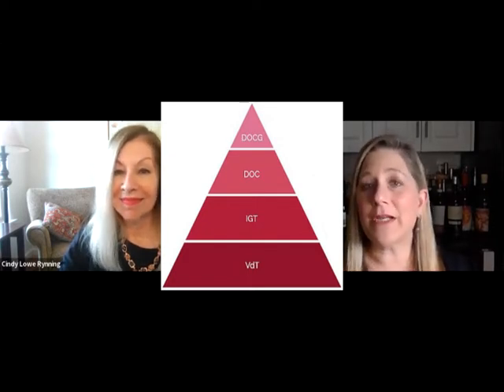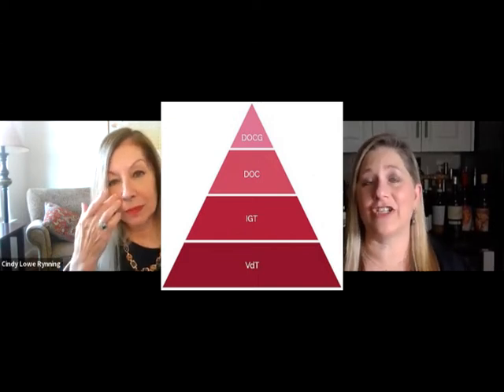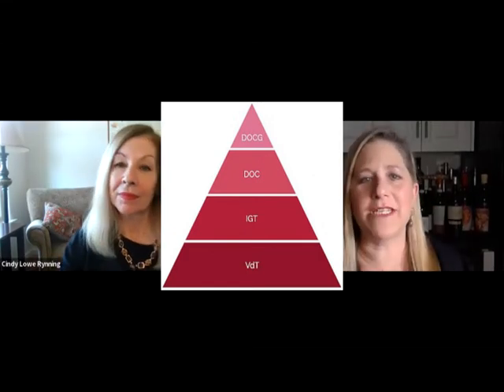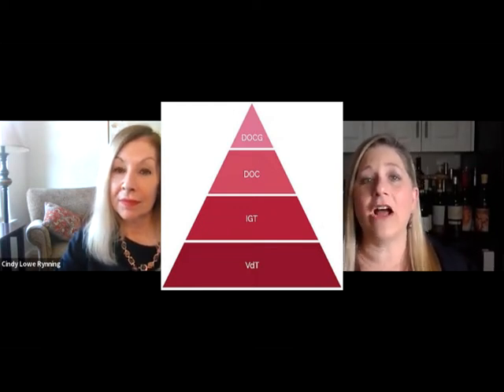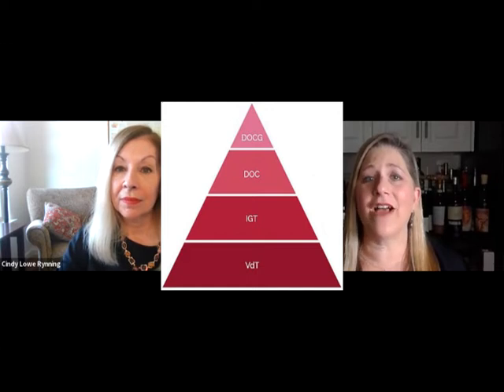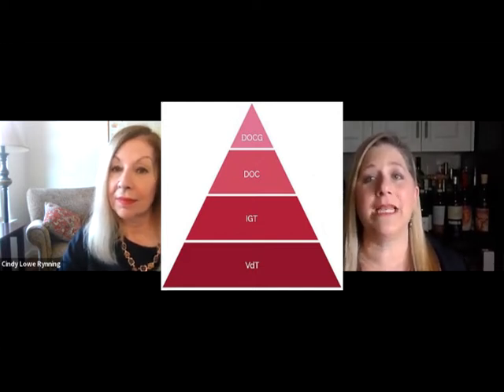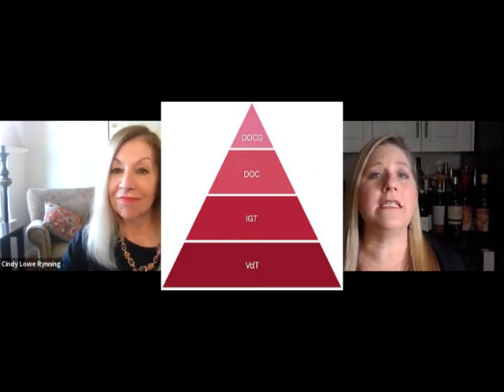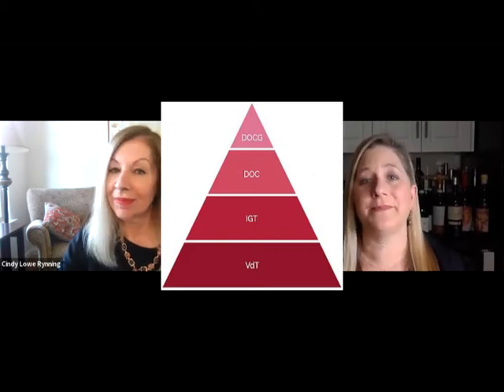Italian Wine for Beginners: The Information on Italian Wine Labels - Crush On This Episode 84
Who doesn’t love a good bottle of Italian wine? But does looking at the wine label send you into a state of confusion? What is a DOC wine? How do I know the grape variety? Understanding Italian wine starts with the label. Everything you need to know can be found in the information on a wine label.

In this episode, we’ll take a look at Italian wine labels to help you start to understand Italian wine.

TIME STAMP:
0:00:00 Introduction
0:00:30 The Basics of Italian Wine Labels
0:01:07 Wines Labeled by Geographic Region or Sub-Region
0:01:57 Wines Labeled by Grape Variety
0:02:30 Wines Labeled by Proprietary Name
0:02:44 Types of Wine Listed on the Label
0:03:06 Italian Wine Classification System (Vino di Tavola, IGT, DOC, DOCG)
0:04:40 Classico, Riserva, or Superiore Labels
0:05:23 Other Key Terms You Might Find On Labels
0:06:03 Final Tips of what you might find on a label
0:06:25 Conclusion

ABOUT
We are Allison Levine, Cindy Rynning, and Christine Campbell and we are here to help you fall in love with wine, one bottle at a time.  Look to us for wine suggestions, wine education and food pairing ideas before you purchase a bottle of wine.

Still reading this? Then write "ITALIAN WINE LABELS" in the comments!